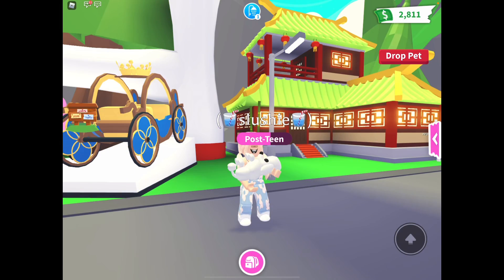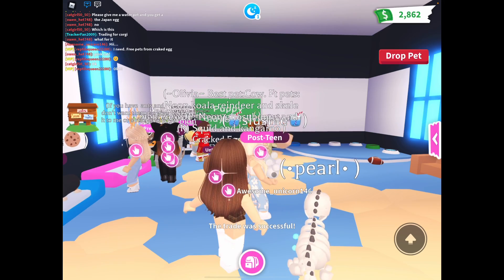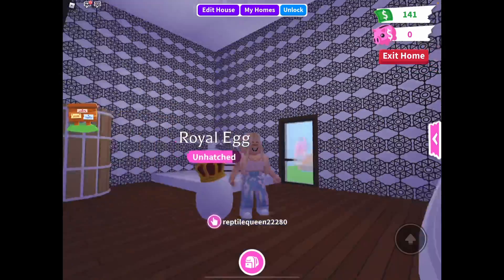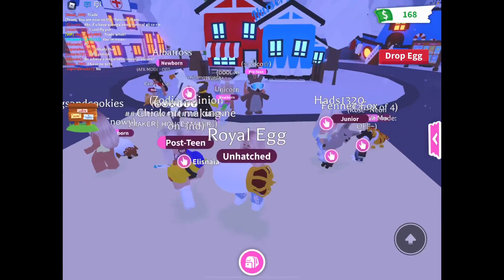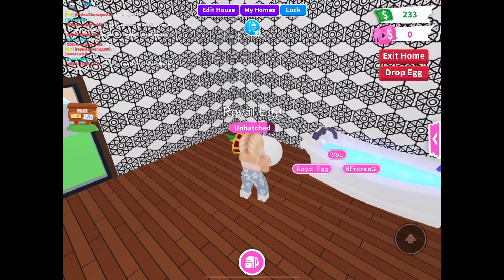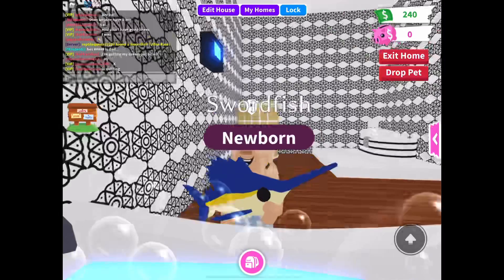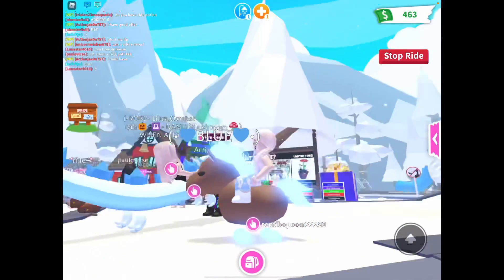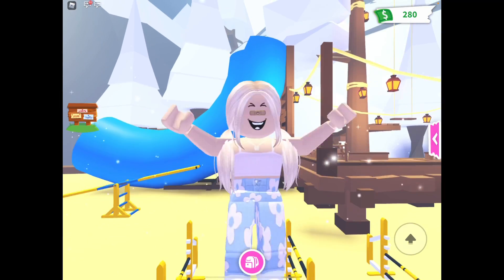Making all the pets neon in adopt me p1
I am making all the pets from the cracked  egg pet egg and royale egg neon! Part 1